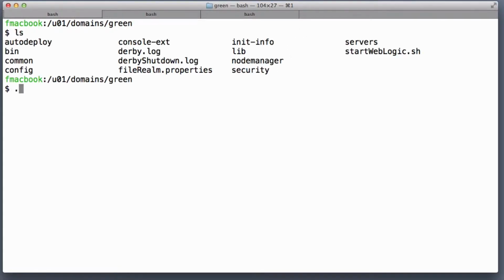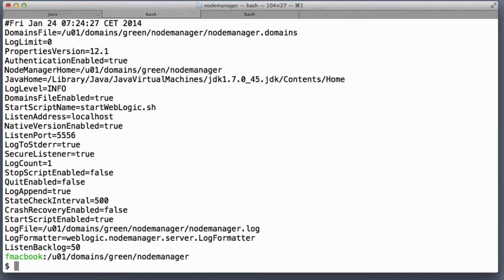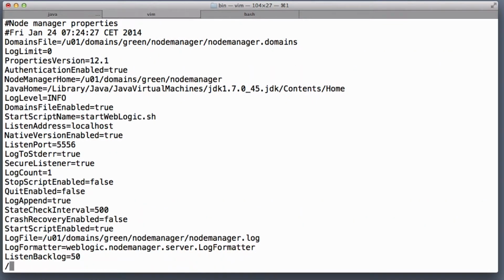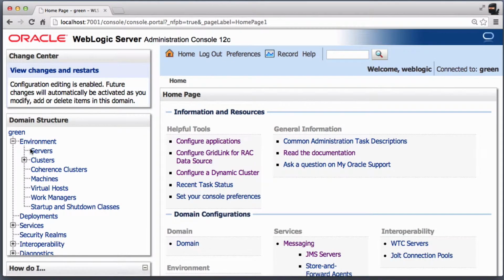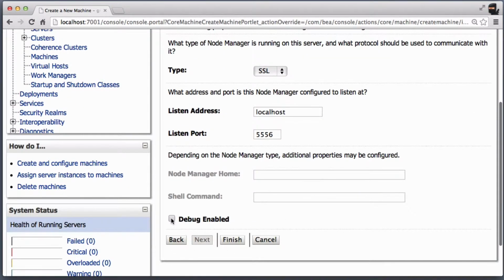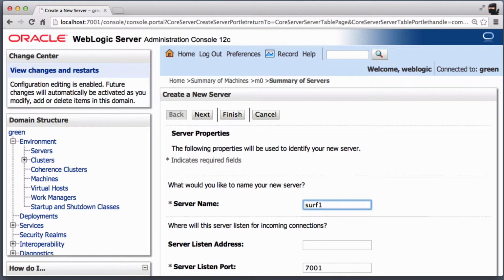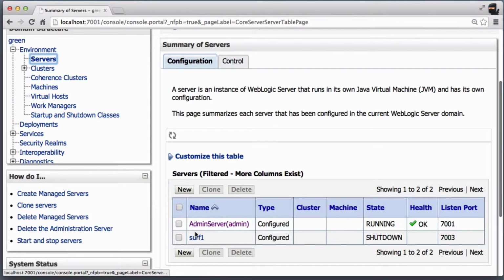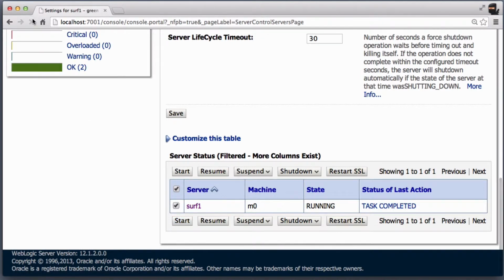Per Domain Node Manager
WebLogic Per Domain Node Manager, Webcast supporting recipe